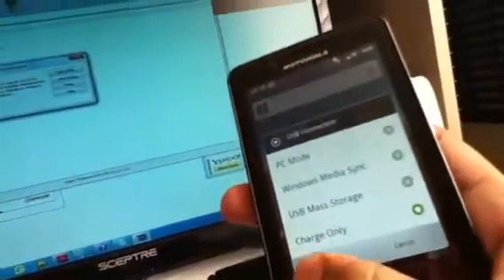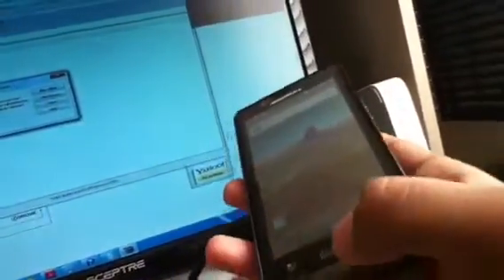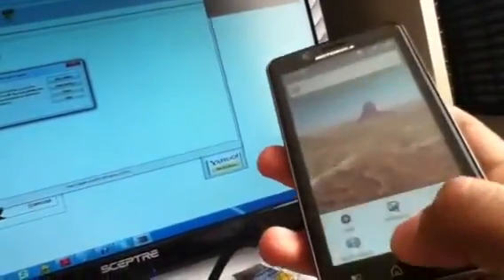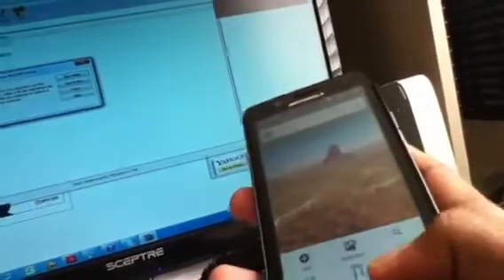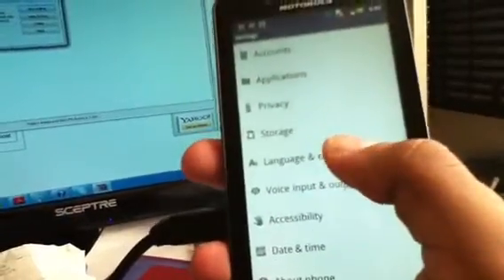How to Root Droid Bionic and other Motorola Phones Part 1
This will show you how to root your bionic and other motorola phones. I use the bionic in this demonstration.